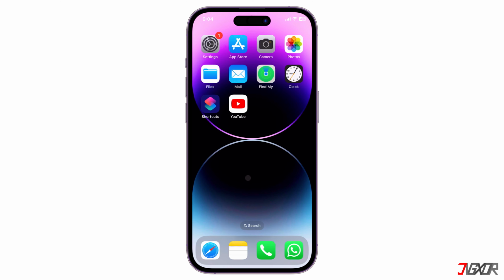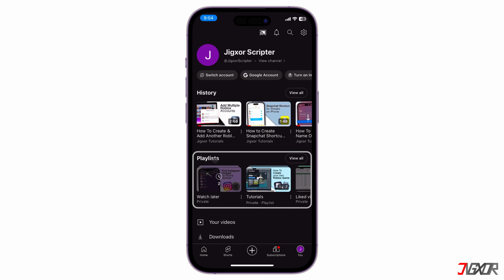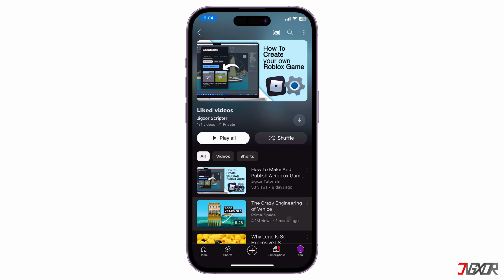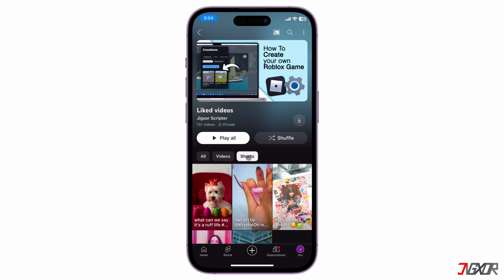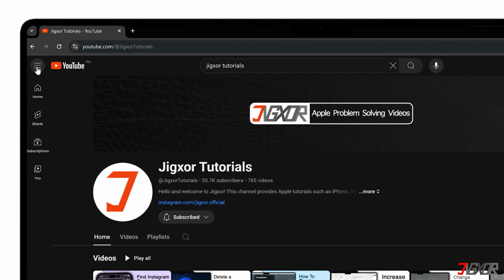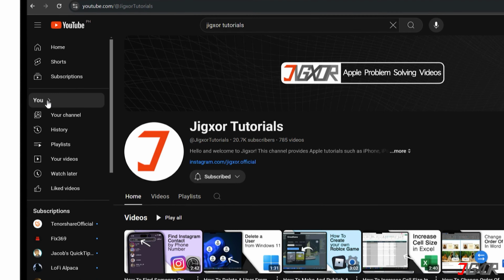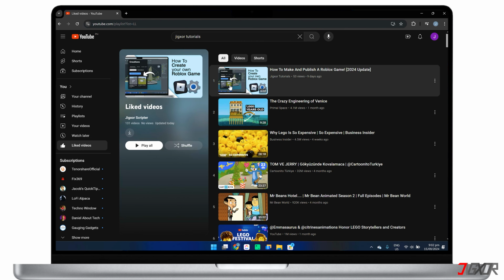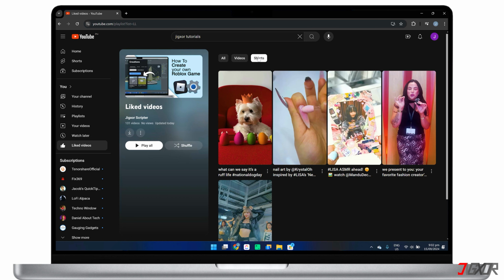How To Find Liked Videos On YouTube! [2025]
Hey what’s up Jigxor here! Do you want to revisit a video you liked recently? Maybe you’d like to watch it again or share it with a friend. In this video I will show you the process of finding all the videos you’ve liked on YouTube. Let’s go! Yours Jigxor

Video: 1084